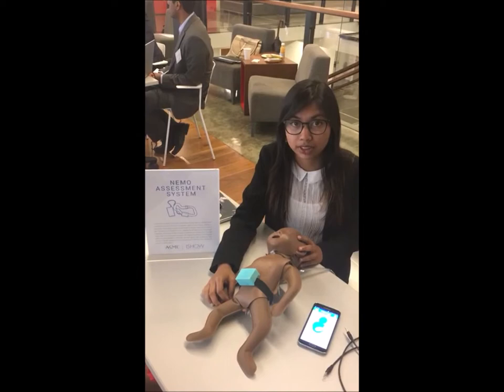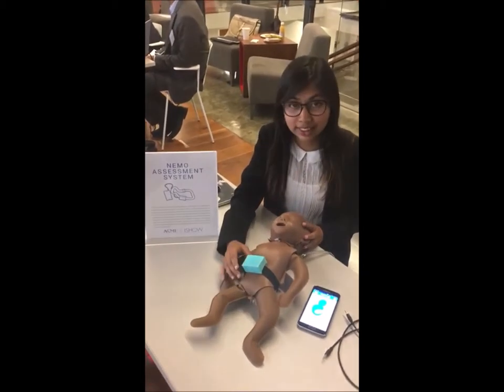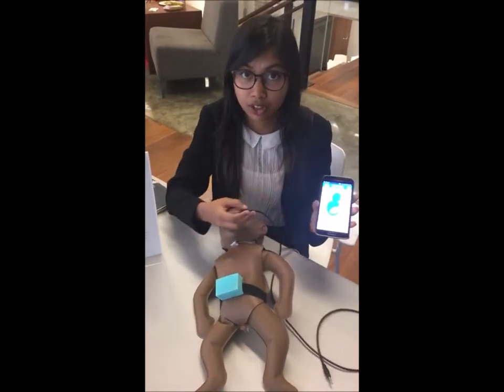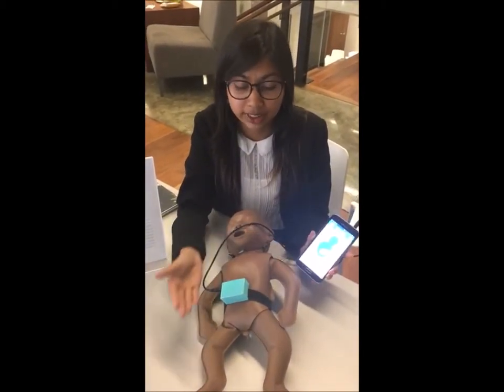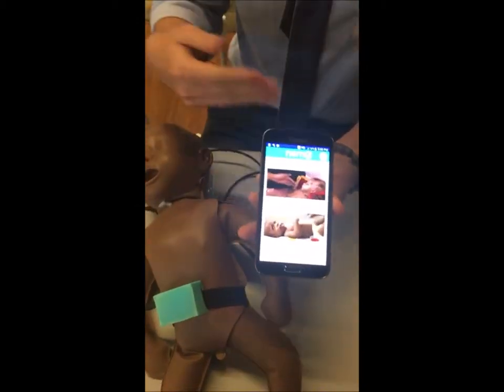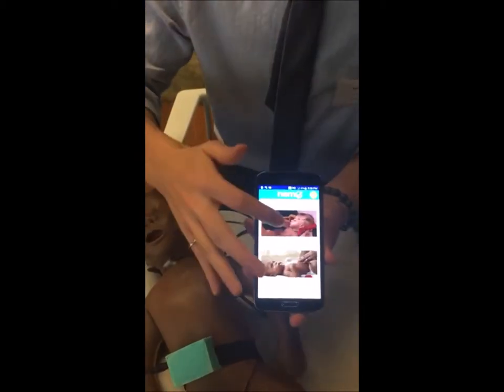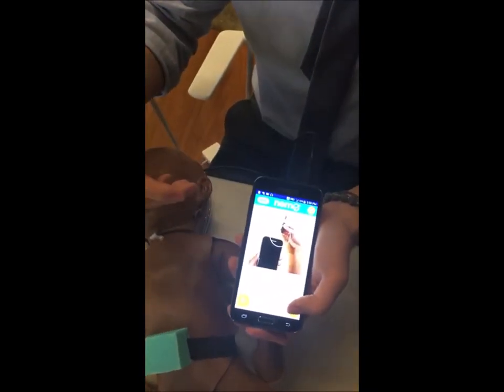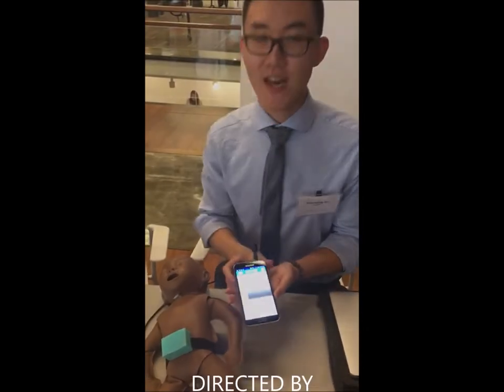NeMO Assessment System | ASME iShow USA 2019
“NeMo Assessment System” (Baltimore, Md., USA) –aids in the identification of seven signs of neonatal illness and empowers mothers in low-resource settings to accurately and frequently assess newborn health from home during the first week of life.